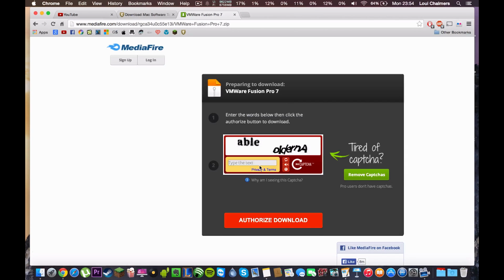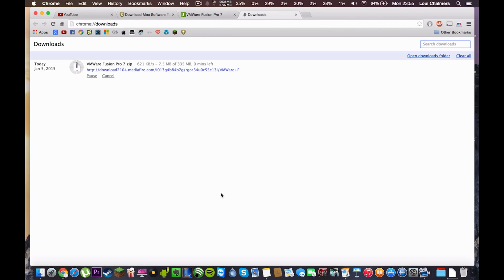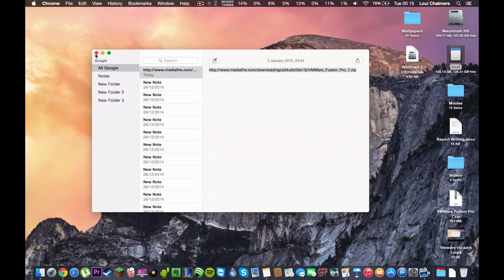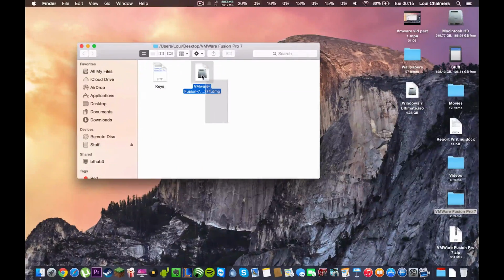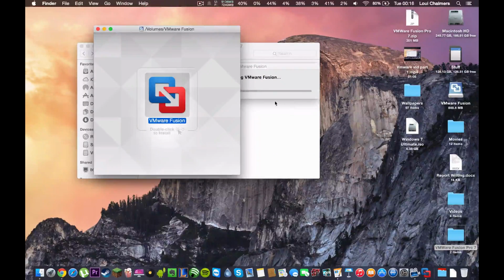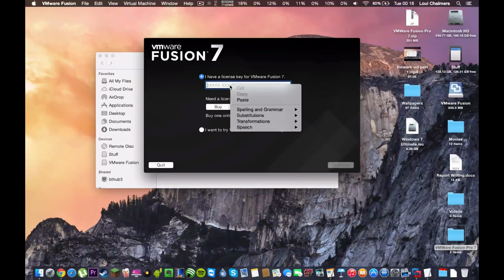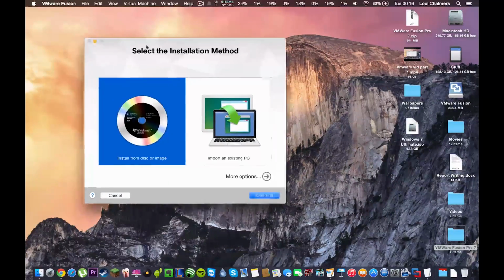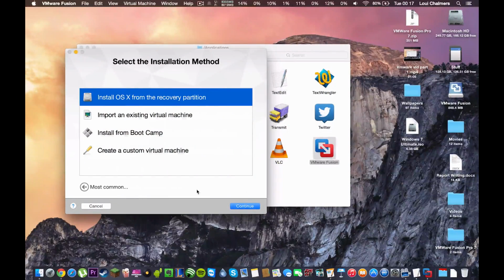How To: Get VMWare Fusion Pro 7 for free (mac)